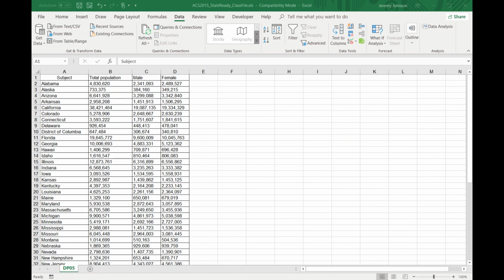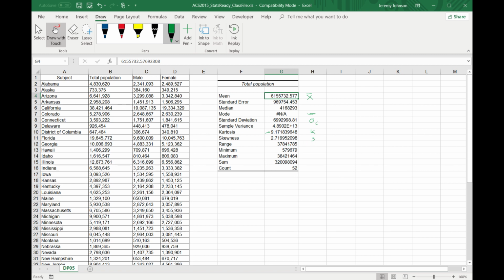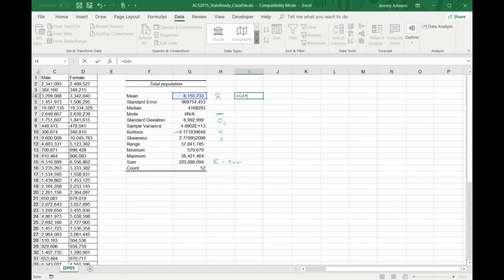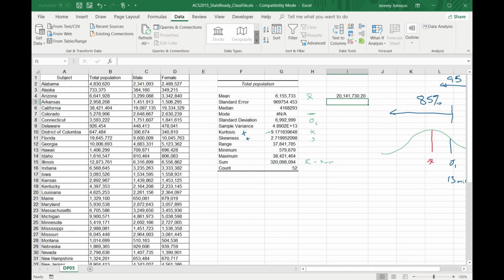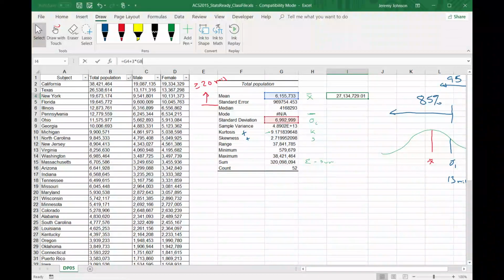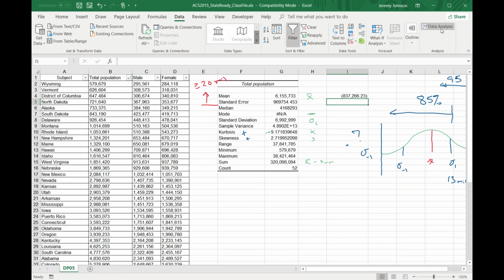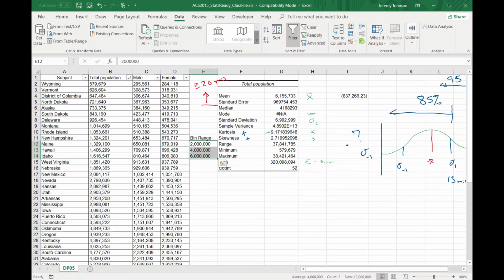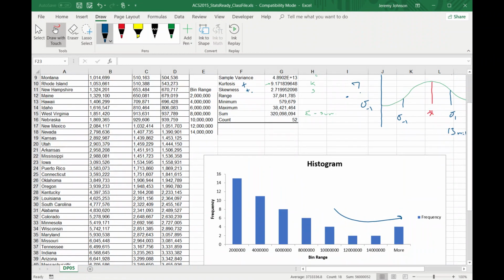691 Stats Refresher Part 11 Normalization